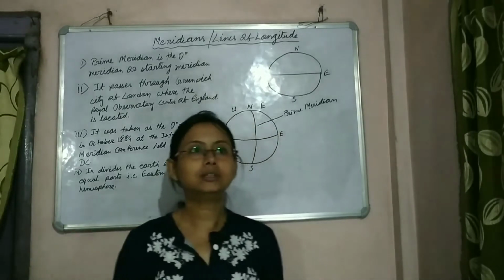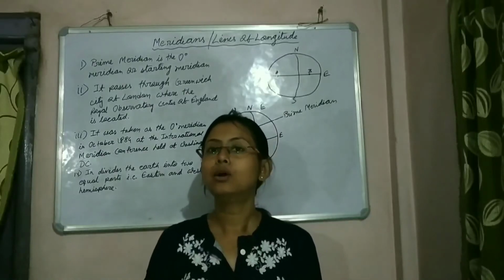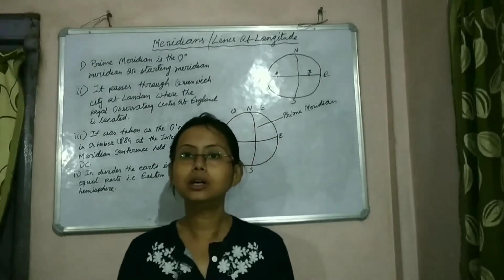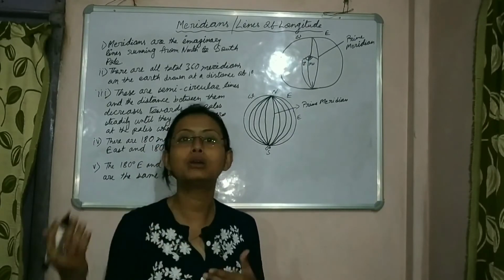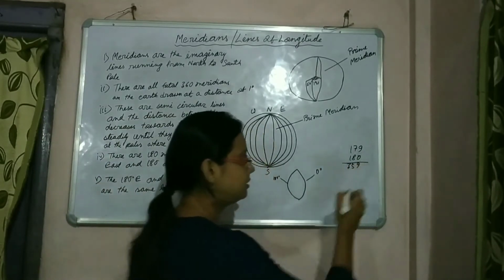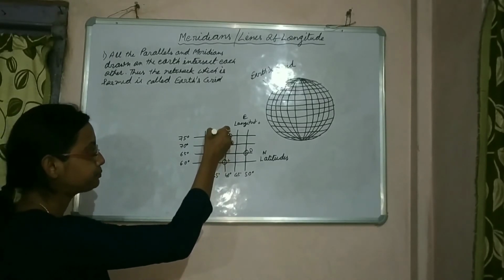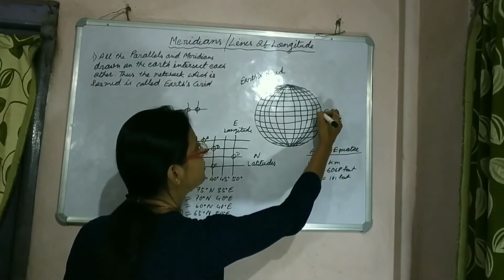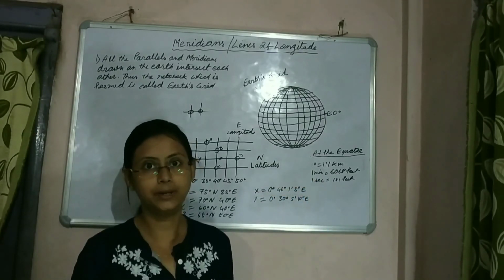Detail Study on the Meridians or Lines of Longitudes & Locating Places on the Earth Part-II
Glass-VI
Geography topic-

MERIDIANS or LINES OF LONGITUDES

Detail study on the PRIME MERIDIAN. HISTORY OF PRIME MERIDIAN. MEANING OF LONGITUDES. PURPOSES OF LONGITUDES. DISTANCE BETWEEN THE MERIDIANS OR LINES OF LONGITUDES. FINDING THE LOCATIONS WITH THE HELP OF PARALLELS & MERIDIANS